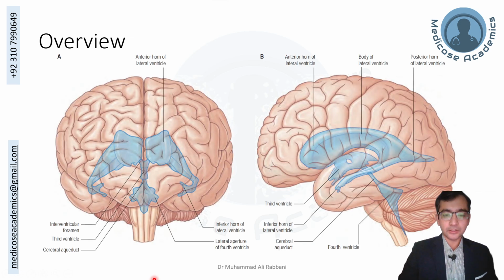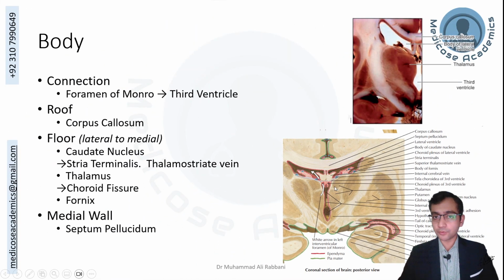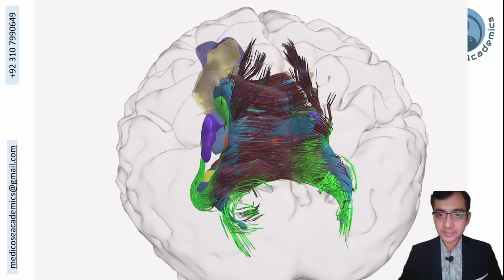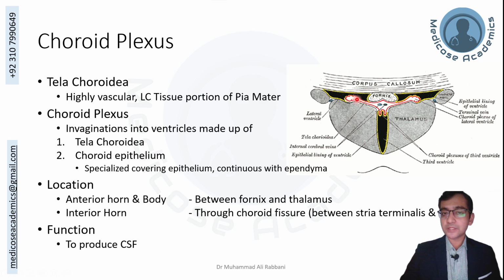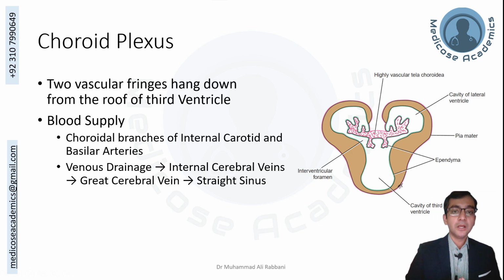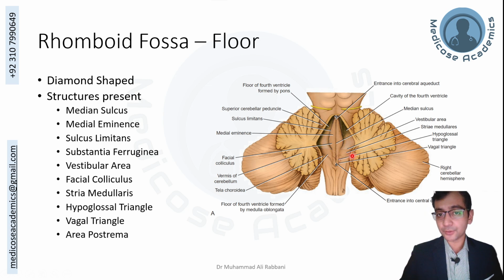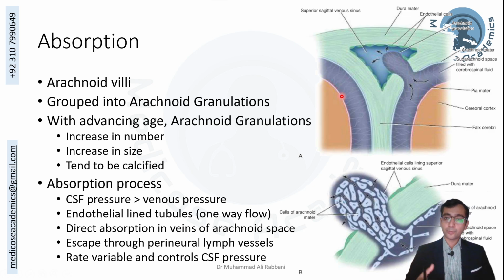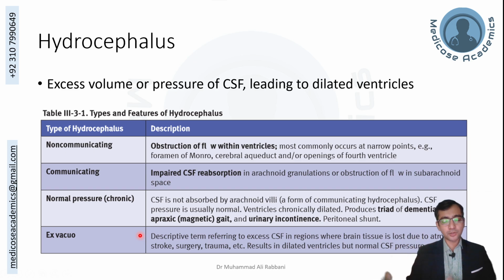The Ventricular System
Description for YouTube Video: Anatomy of the Ventricular System and CSF Circulation 🧠

Dive into the fascinating world of "Anatomy of the Ventricular System and CSF Circulation" with Dr. Muhammad Ali Rabbani. This comprehensive lecture explains the intricate structures of the brain's ventricular system, cerebrospinal fluid (CSF) production, and circulation, along with relevant clinical correlations.

🔬 Key Topics Covered:
- Ventricular System Overview: Explore the lateral, third, and fourth ventricles, including their parts, relations, and connections.
- CSF Circulation: Understand the flow of cerebrospinal fluid through the ventricles, aqueducts, and foramina, extending to the subarachnoid space.
- Choroid Plexus: Learn about its anatomy, function in CSF production, and clinical significance.
- Clinical Correlations:
  - Hydrocephalus: Communicating vs. non-communicating types.
  - Papilledema: Effects of raised intracranial pressure on the optic nerve.
  - Blood-Brain Barrier: Its structure and significance in protecting the brain.
- CSF Physiology: Composition, production rate, pressure regulation, and role in maintaining brain health.

🎓 Learning Objectives: By the end of this lecture, you will:
- Describe the anatomy and components of the ventricular system.
- Trace the flow and circulation of cerebrospinal fluid through the brain and spinal cord.
- Understand the clinical implications of conditions like hydrocephalus and papilledema.
- Recognize the significance of CSF composition and its diagnostic value.

💡 Clinical Relevance:
- Diagnose and manage conditions related to CSF imbalance and ventricular pathologies.
- Relate the anatomy of the ventricular system to its role in neurological disorders.
- Apply knowledge of CSF circulation to understand diagnostic imaging findings.

Empower your exam prep with the MedEd MCQs Bank App, offering a comprehensive question bank and live crash courses—all for free!

Ventricular System, CSF Circulation, Lateral Ventricles, Third Ventricle, Fourth Ventricle, Cerebrospinal Fluid, Hydrocephalus, Choroid Plexus, Blood-Brain Barrier, Foramina of Monroe, Aqueduct of Sylvius, Foramina of Magendie, Papilledema, Neuroanatomy Lecture, Clinical Neuroanatomy, CSF Production, Intracranial Pressure, Subarachnoid Space, Cerebellum Anatomy.